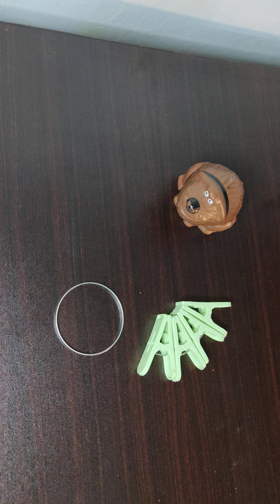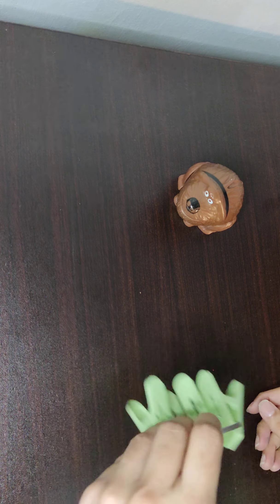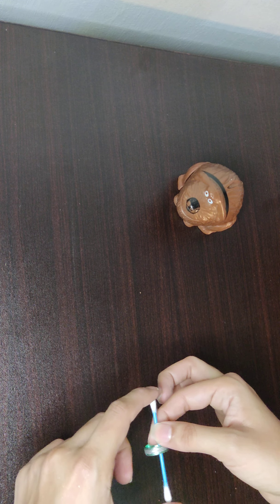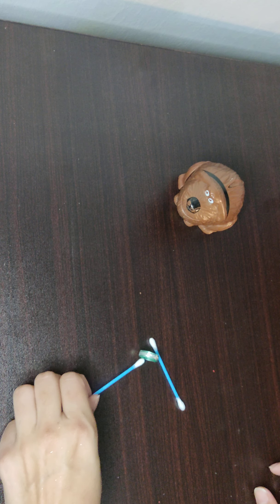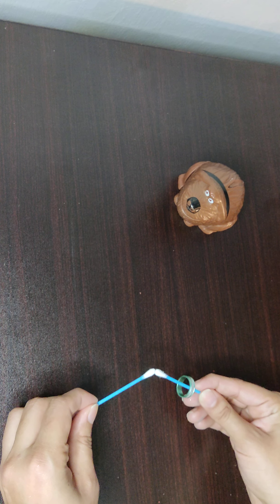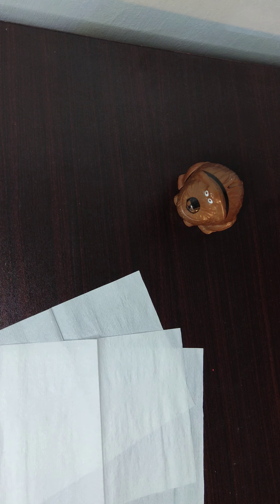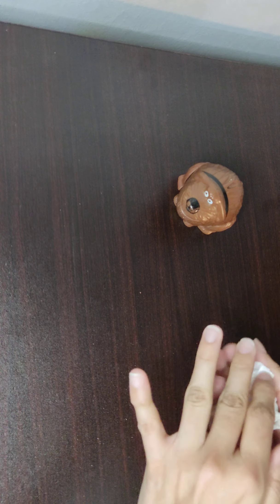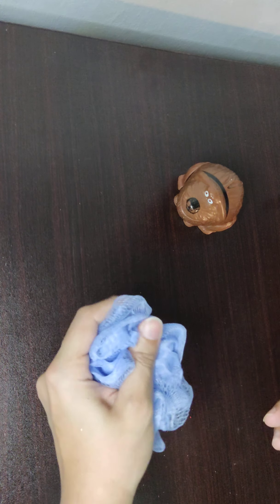DIY sensory/fidget toys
occupational therapy, sensory therapy, teletherapy,